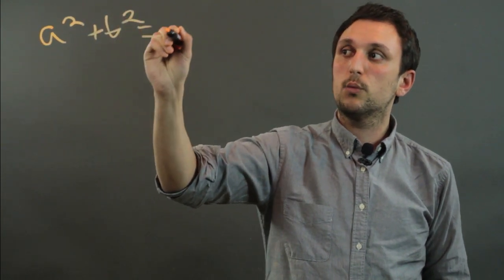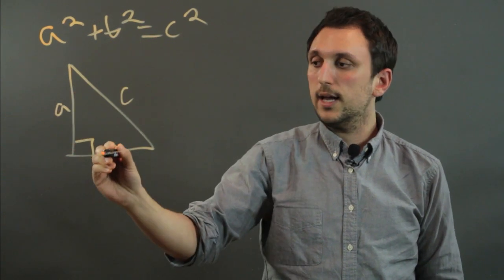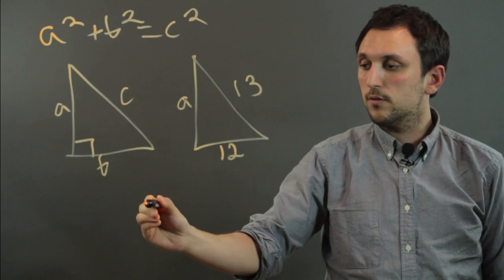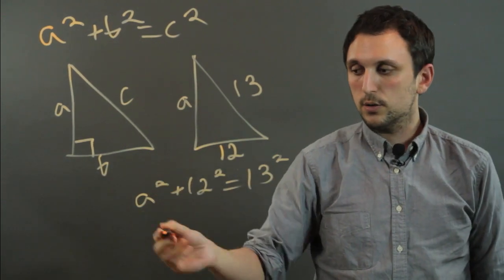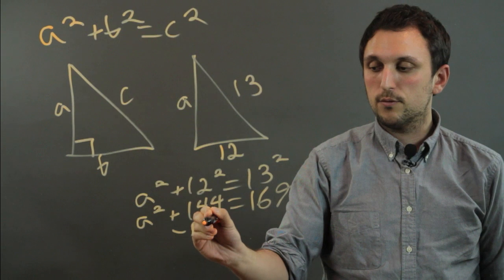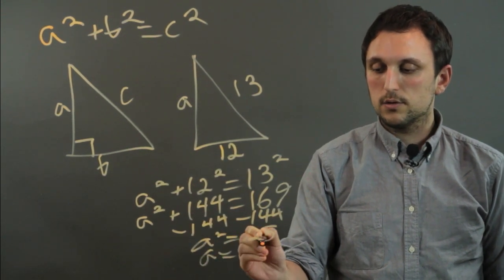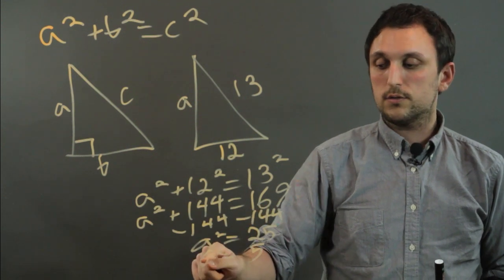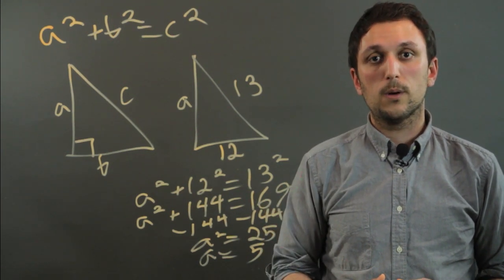How to Solve for A in the Pythagorean Theorem : Teaching Geometry & the Pythagorean Theorem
Solving for A in the Pythagorean theorem requires you to follow a few basic, easy to manage steps. Solve for A in the Pythagorean theorem with help from a high school math tutor in this free video clip.

Series Description: The Pythagorean theorem and a general understanding of it will help you out immensely all throughout your geometry studies. Learn about teaching geometry and the Pythagorean theorem with help from a high school math tutor in this free video series.